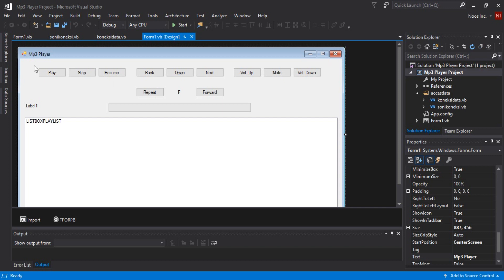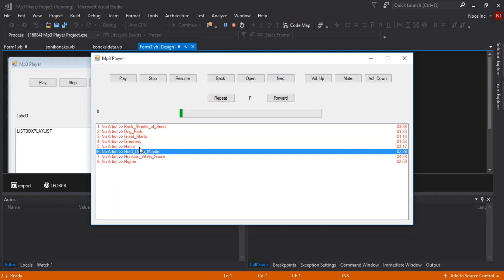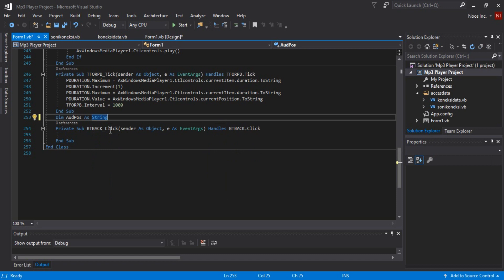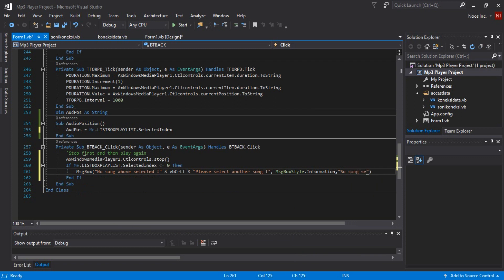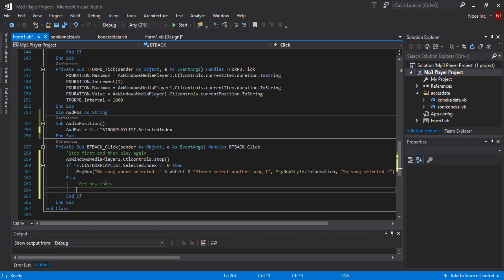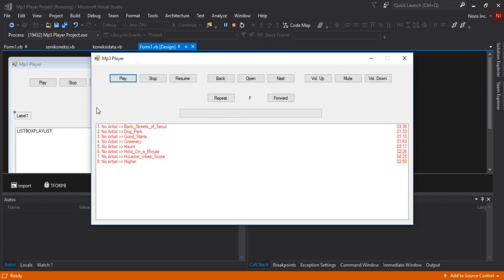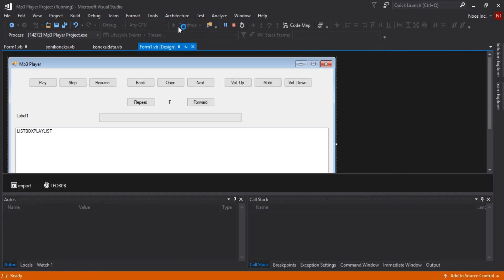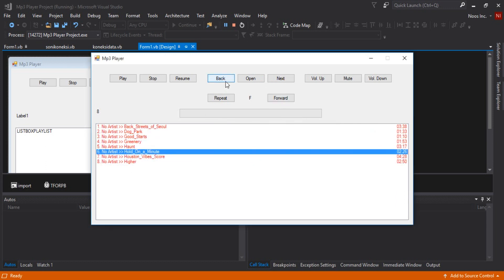Make Mp3 Player Project (Back and Next Playlist) - Part 4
Mp3 Player Project Using Visual Basic VB.NET, Part 4 is how to create button back and next for play audio files.